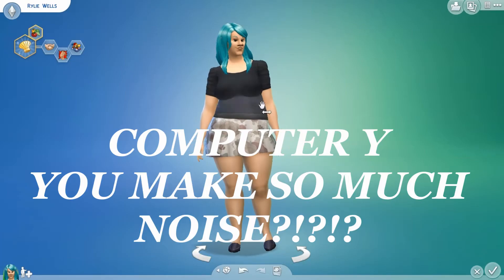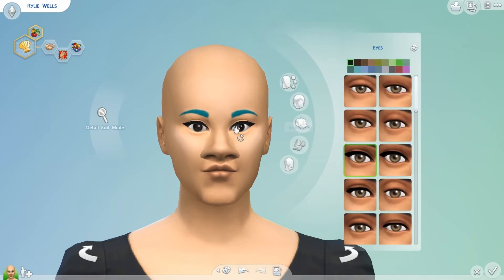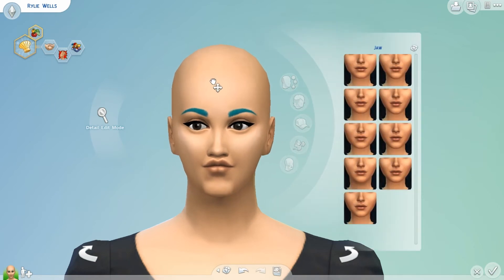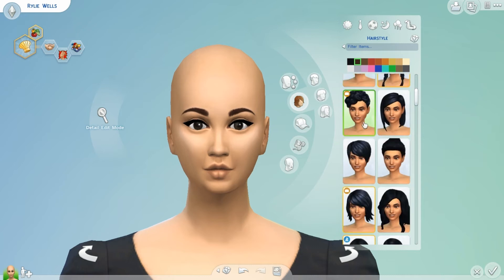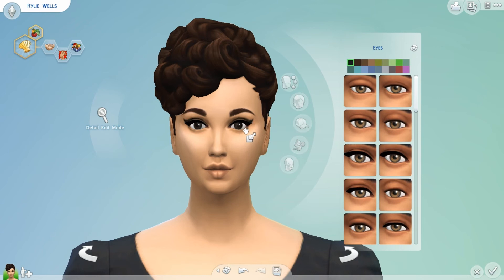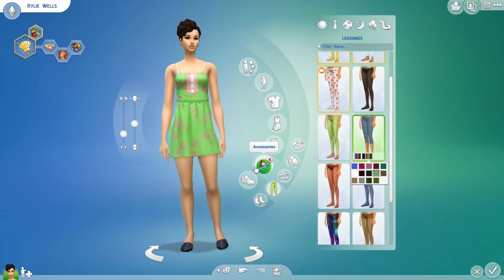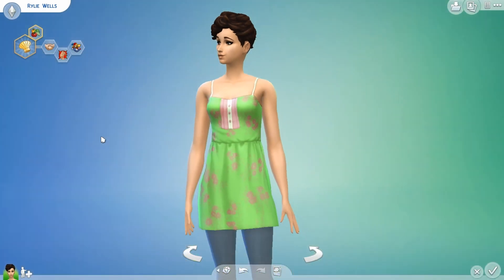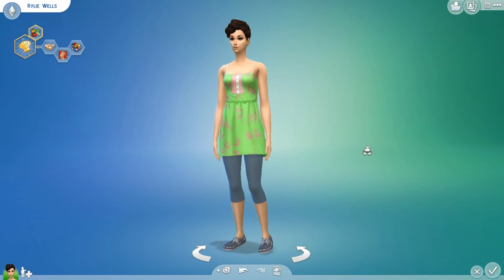The Sims 4: 5 Minute Beauty Challenge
You can find me on:
Origin: ToriiSimss